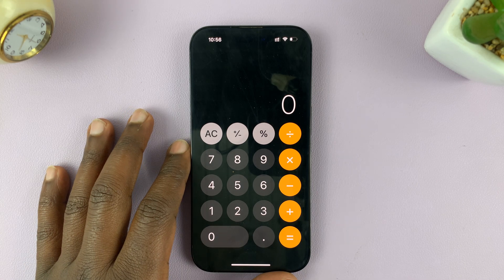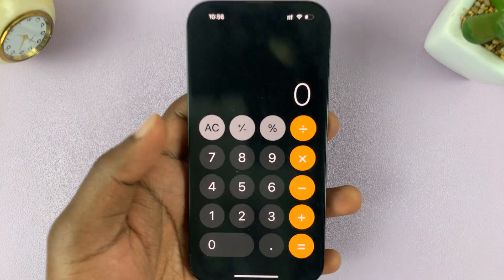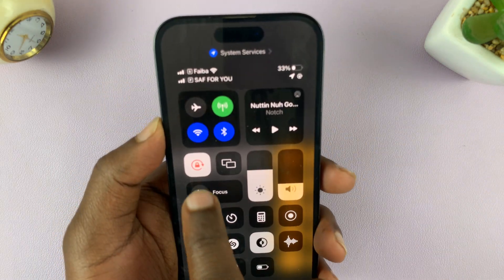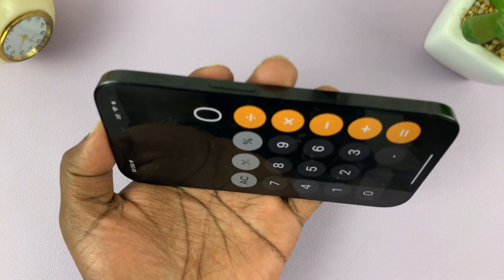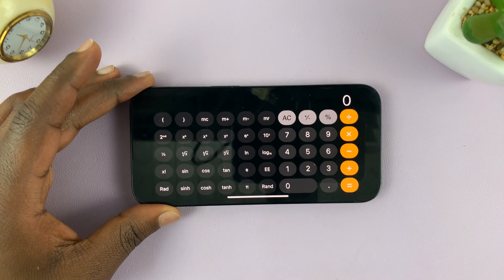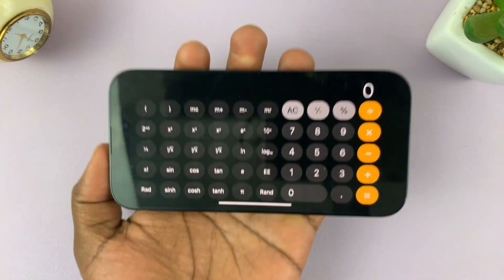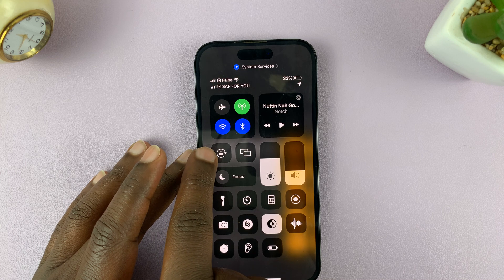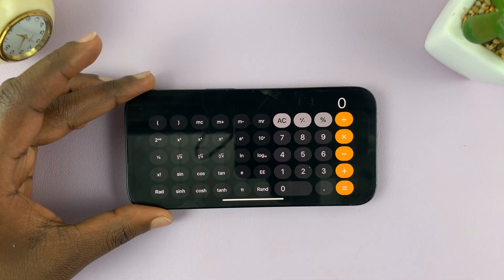How To Open Scientific Calculator On iPhone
Here's how to launch a scientific calculator on iPhone.

If you own an iPhone, you might be familiar with its standard calculator app for simple arithmetic calculations. However, did you know that your iPhone also includes a powerful scientific calculator hidden away within the device?

This hidden gem offers advanced mathematical functions that can be extremely useful for students, professionals, engineers, and anyone dealing with complex calculations.

Luckily, this tutorial guide will show you the necessary steps to successfully open the scientific calculator on your iPhone.

Find and tap on the Calculator app on your iPhone. From here, make sure the lock orientation is disabled. To launch the scientific calculator on your iPhone, simply turn your iPhone into landscape mode. With this, you can see the scientific calculator on your iPhone.

Samsung Galaxy A14 (Factory Unlocked):

Cell Phone Tripod Adapter